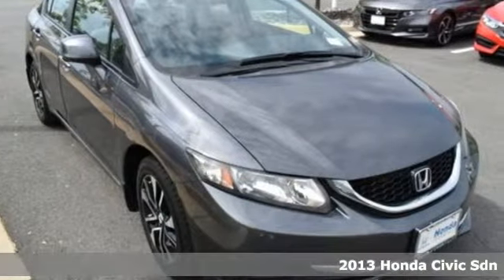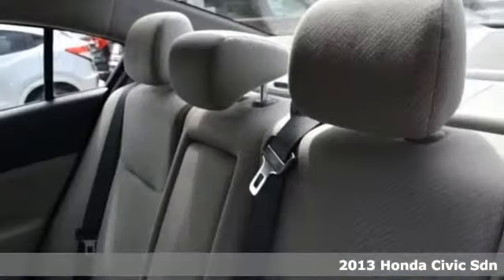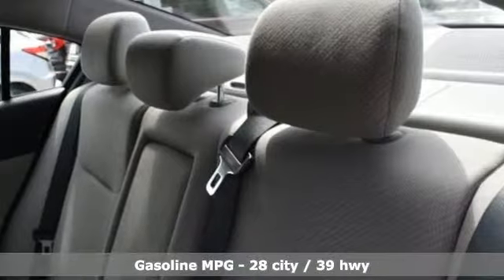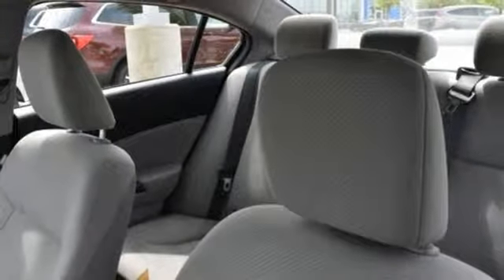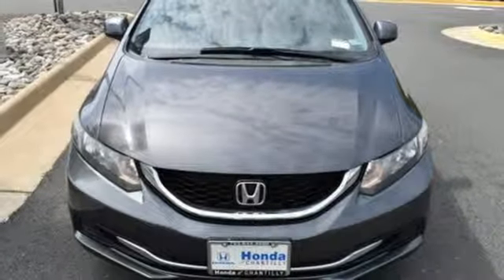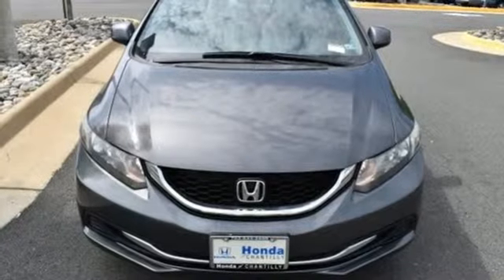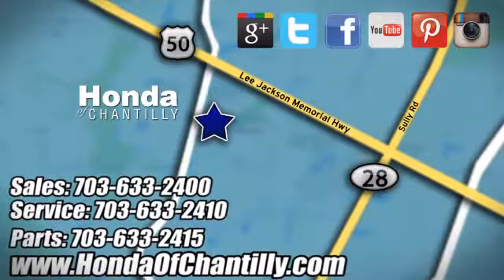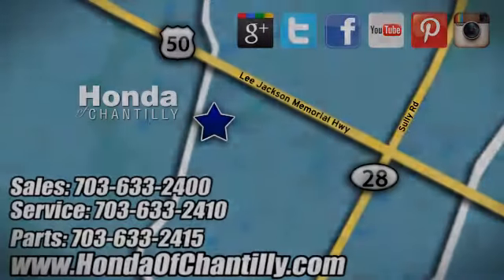Used 2013 Honda Civic Washington DC MD Chantilly, DC HCKA010003A - SOLD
Year: 2013
Make: Honda
Model: Civic
Trim: EX
Engine: 1.8L I4 SOHC 16V i-VTEC
Transmission: Compact 5-Speed Automatic
Color: Gray
Interior: Gray
Mileage: 255012
Stock #: HCKA010003A
VIN: 2HGFB2F86DH523054
Polished Metal Metallic 2013 Honda Civic EX FWD Compact 5-Speed Automatic 1.8L I4 SOHC 16V i-VTECbrbrRecent Arrival! 28/39 City/Highway MPGbrbrAwards:br * 2013 KBB.com Brand Image Awardsbr2016 Kelley Blue Book Brand Image Awards are based on the Brand Watch(tm) study from Kelley Blue Book Market Intelligence. Award calculated among non-luxury shoppers. Kelley Blue Book is a registered trademark of Kelley Blue Book Co., Inc.brAll prices exclude taxes, title, license, and dealer processing fee of $799.00. Published price subject to change without notice to correct errors or omissions or in the event of inventory fluctuations. All features not on all vehicles. Vehicles shown are for illustration purposes only. MPG is based on 2017 EPA mileage ratings. Use for comparison purposes only. Your actual mileage will vary, depending on how you drive and maintain your vehicle, driving conditions, battery pack age/condition (hybrid only), and other factors.brbrReviews:br * A unique combination of reliability, affordability and stellar resale value make the 2013 Honda Civic one of the best values in the automotive marketplace. The 2013 Civic is also the clear leader in terms of variety, with an expansive lineup comprised of sedan and coupe body styles, a high-performance Si variant, a 45-mpg hybrid model and an industry-exclusive natural-gas-powered version (limited availability). Source: KBB.com

Address:
4175 Stonecroft Boulevard